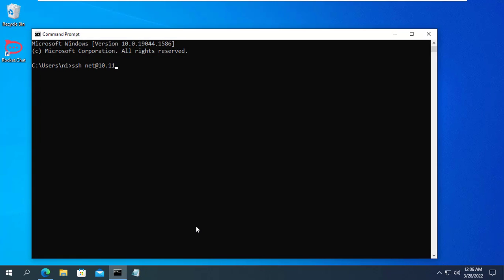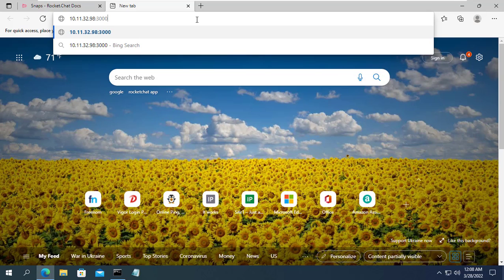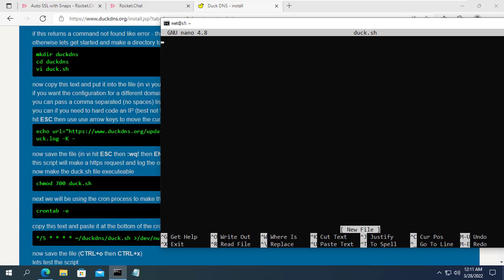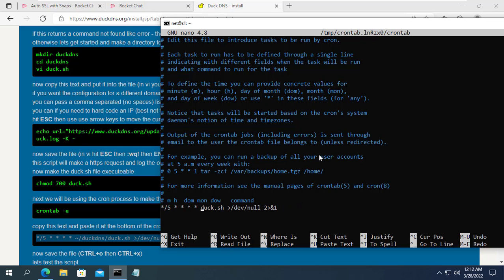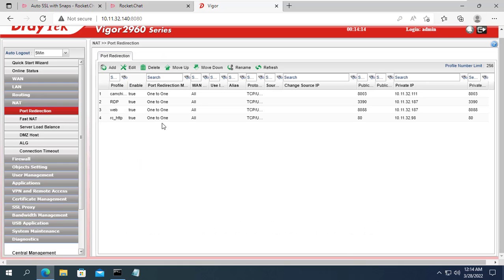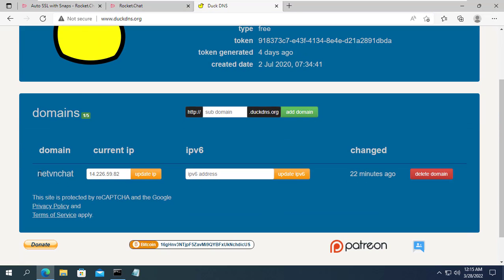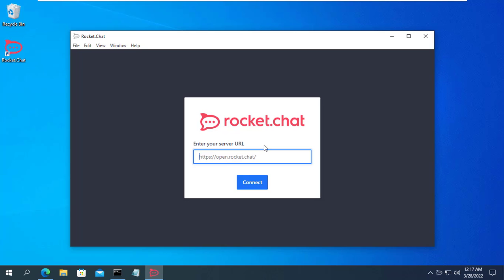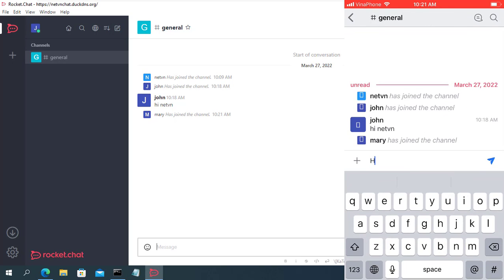How to build your own Chat server like WhatsApp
In this video will explain how to create your own chat server. With rocket chat you will have your own chat application without being bothered by ads and completely private